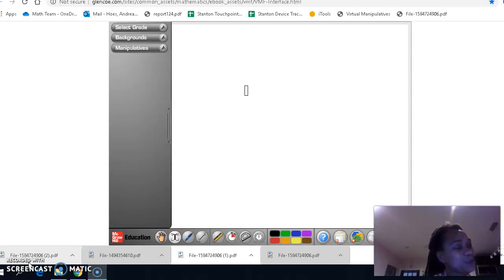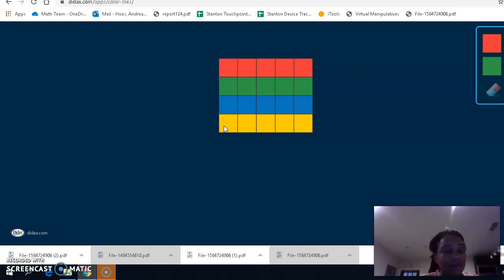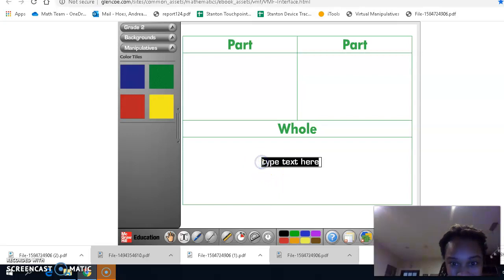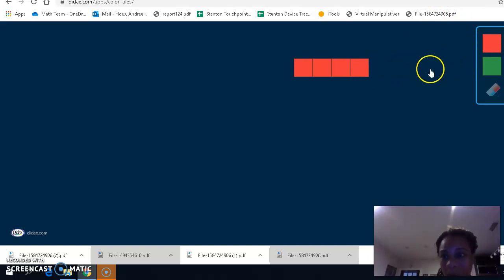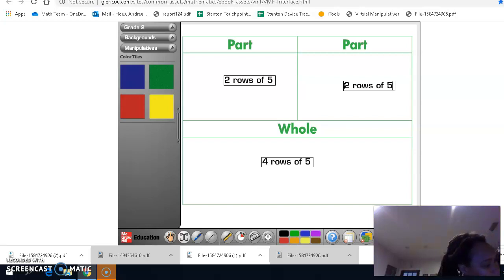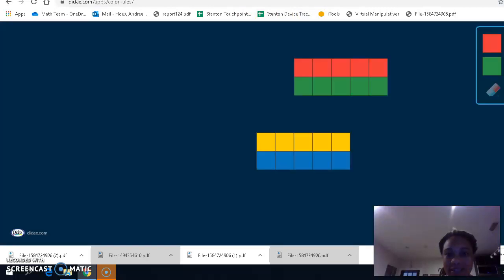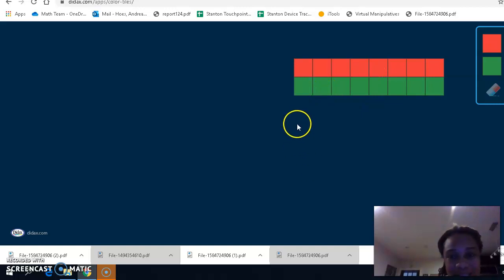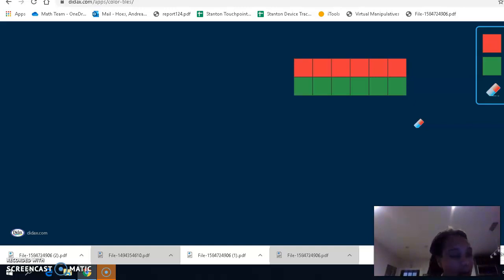Lesson 13. Use square tiles to decompose a rectangle.